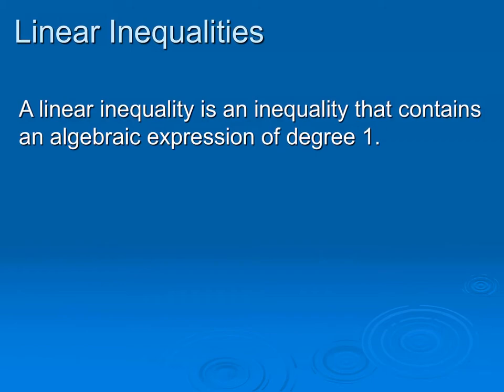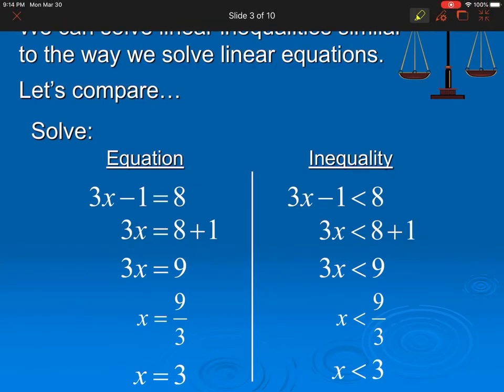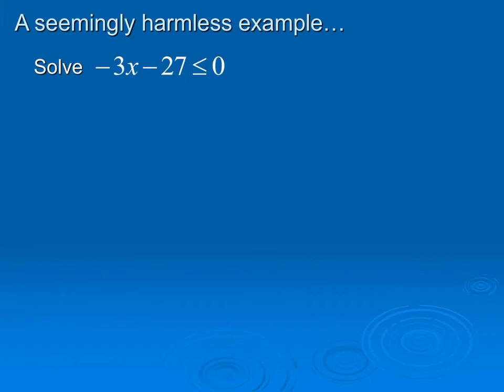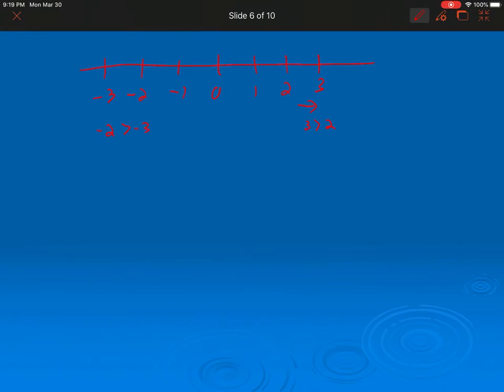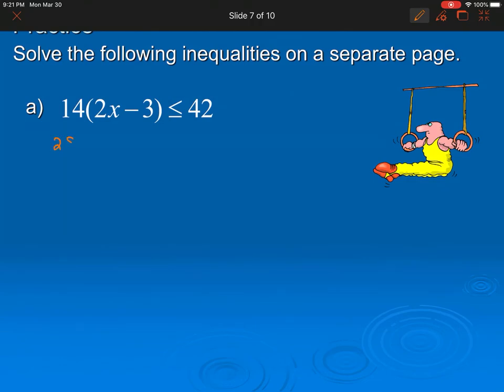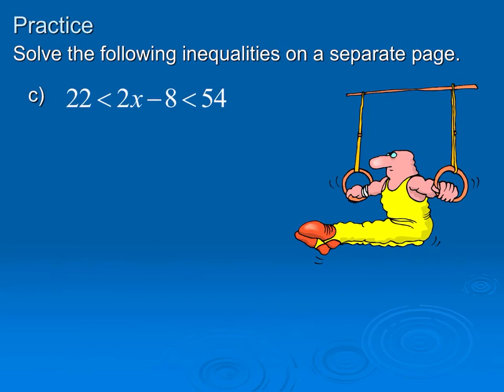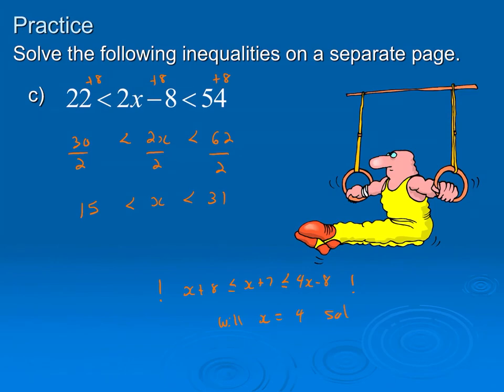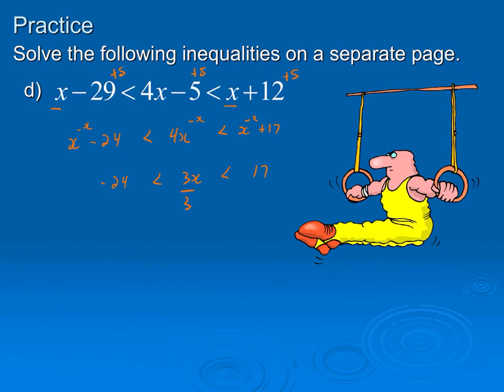Video Lesson - Solving Linear Inequalities